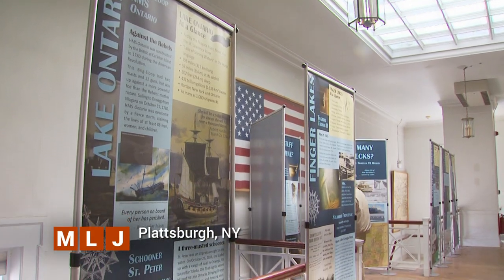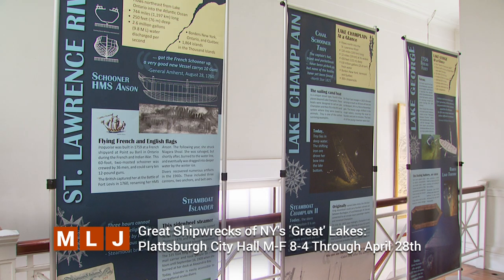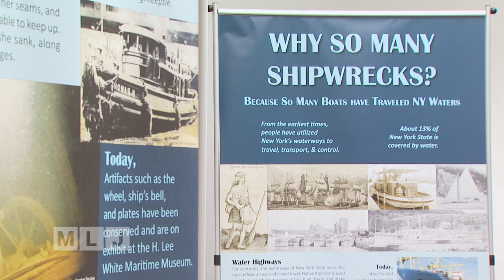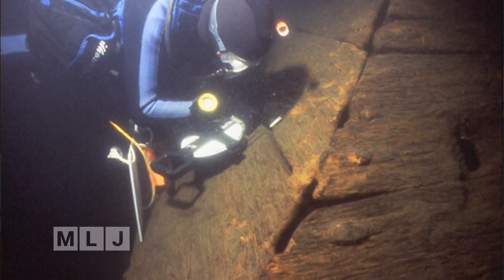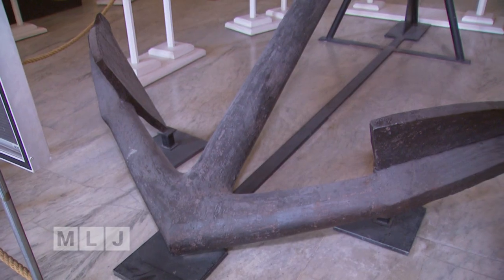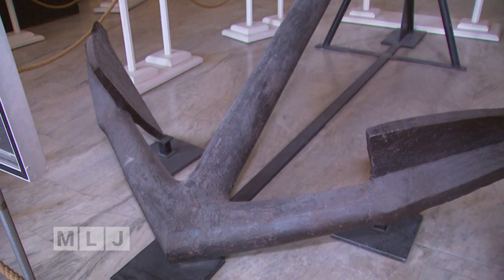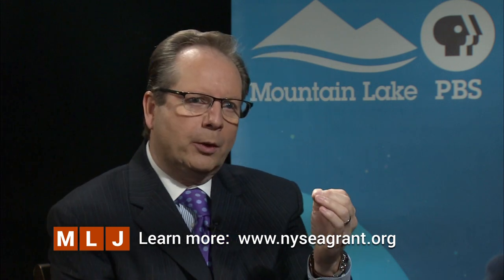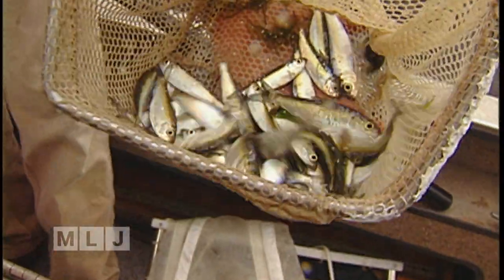Sunken Treasures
A new exhibit on display through April 28th at Plattsburgh City Hall tells the history of some of the most famous shipwrecks in the Great Lakes & waterways of New York.  “The Great Shipwrecks of New York’s Great Lakes showcases a dozen shipwrecks spanning more than two centuries.  From the oldest intact war ship in North America, in Lake George, to Benedict Arnold’s gunboat from the Revolutionary War that sits, nearly perfectly preserved, on the bottom of Lake Champlain.  The exhibit is free and open weekdays from 8-to-4, in the 2nd floor atrium of Plattsburgh City Hall.  It will be up the entire month running through Friday, April 28th.
Dave White from New York Sea Grant and Mark Malchoff from Lake Champlain Sea Grant join us to talk about these shipwrecks and efforts to preserve them.  They also discuss other Sea Grant projects to protect New York's lakes and waterways from invasive species.
Watch our extended interview to hear more about other Sea Grant projects, including stopping the flow of micro-plastics which may be threatening fish in Lake Champlain. Also, learn about efforts to protect historic shipwrecks by creating underwater sanctuaries and preserves.